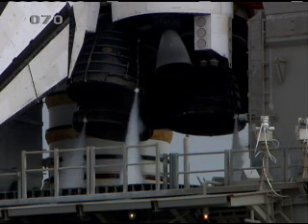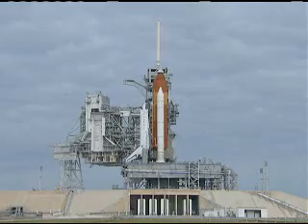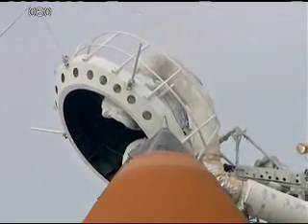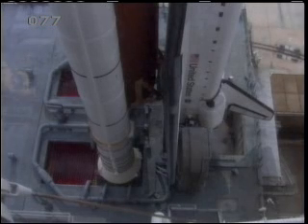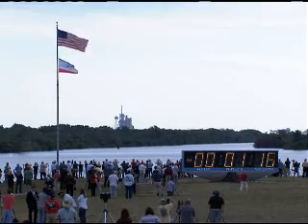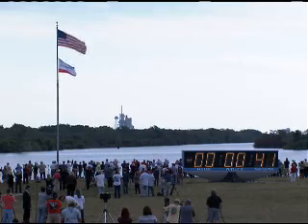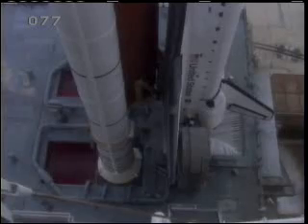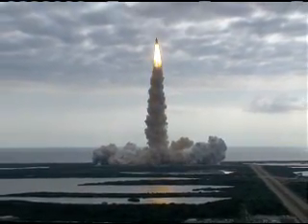Start STS-134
Ostatnia misja promu kosmicznego Endaveur